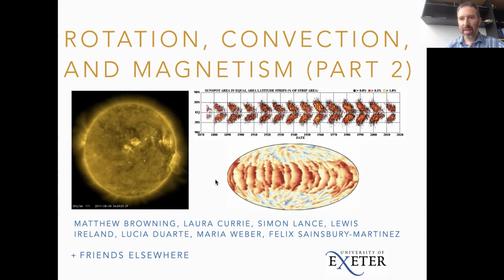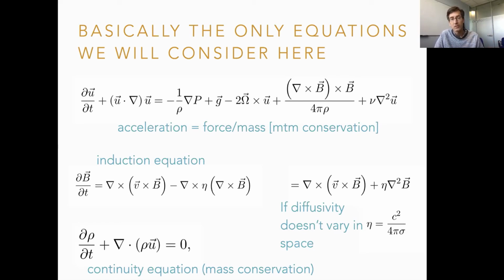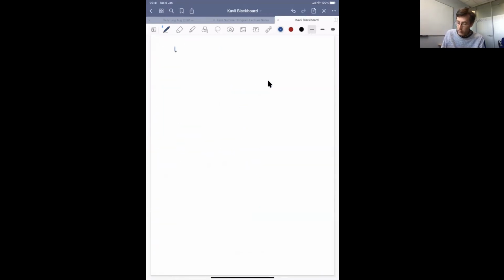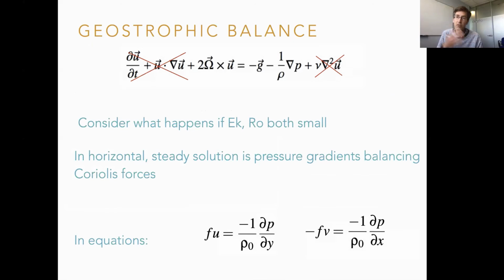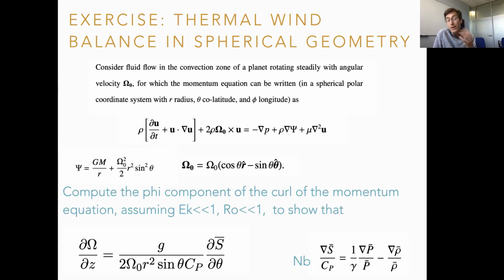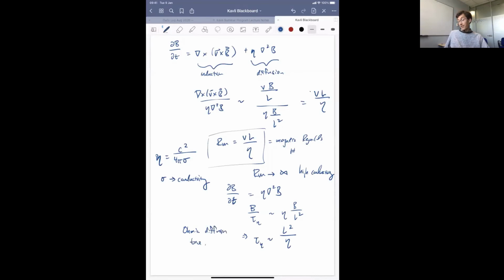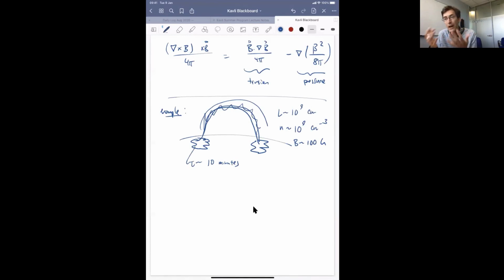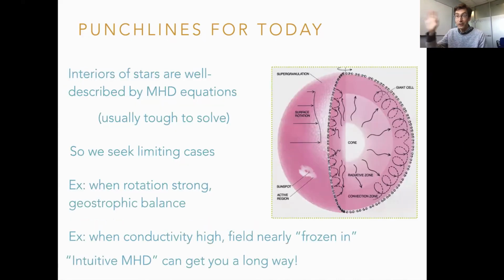Matt Browning KSPA Lecture 2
Introduction to rotating stratified fluids and MHD